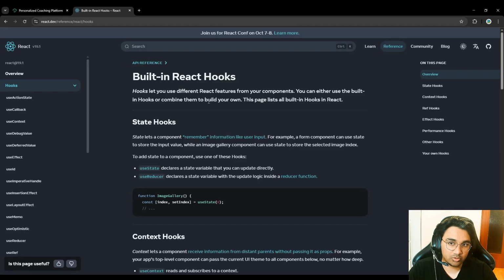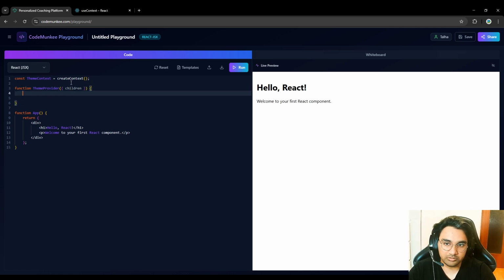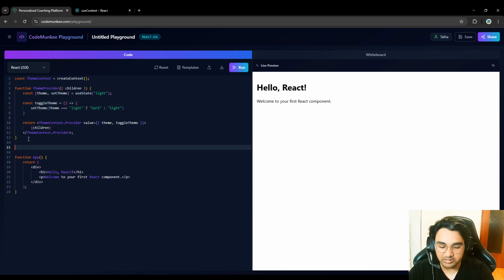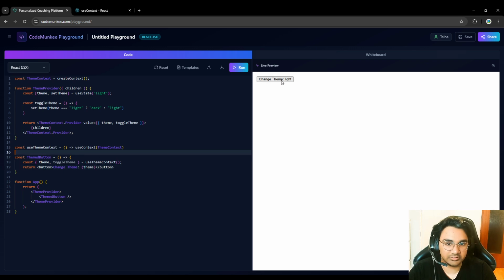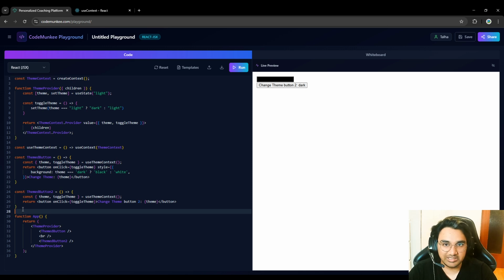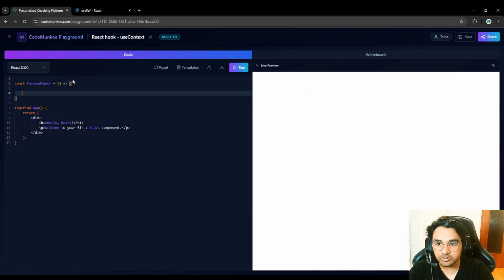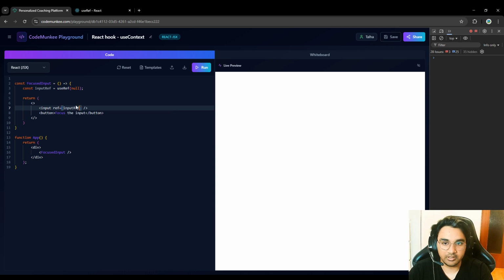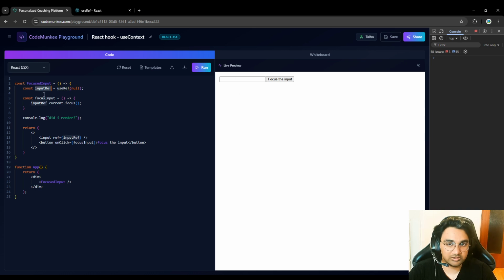React Hooks #2: useContext & useRef Explained (Beginner Friendly)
React Hooks #2 – Learn useContext and useRef (Beginner Friendly)

In this tutorial, we’ll break down **React’s useContext and useRef hooks** in the simplest way possible.
You’ll learn:
- How useContext helps avoid prop drilling and simplifies state management
- How to use useRef for DOM manipulation
- Some pitfalls of useRef

React hooks are an essential part of modern React, and this series will help you master them quickly.

Timestamps:
00:00 – Intro
00:30 – What is useContext?
03:00 – Avoiding prop drilling
12:00 – useRef basics
13:30 – Manipulating form input with useRef
16:50 – useRef pitfalls and benefit
19:55 – Outro

If you want to learn **React hooks** with simple, beginner-friendly examples, this series is for you.